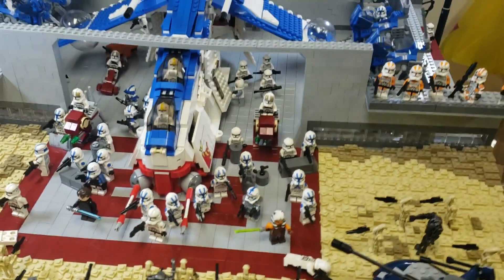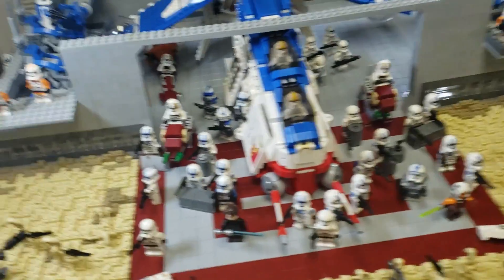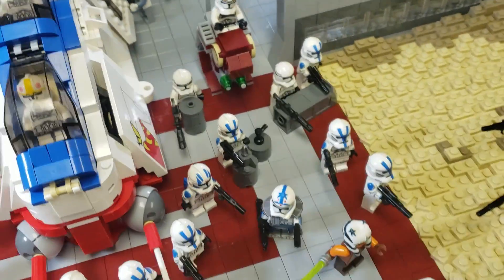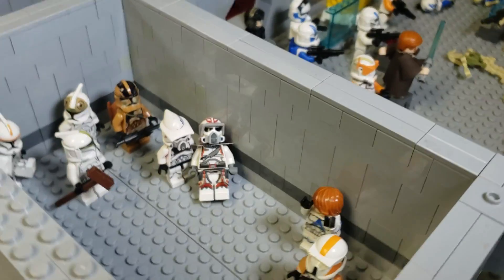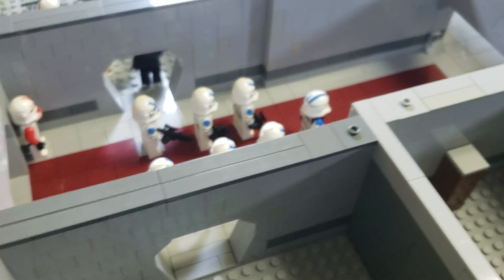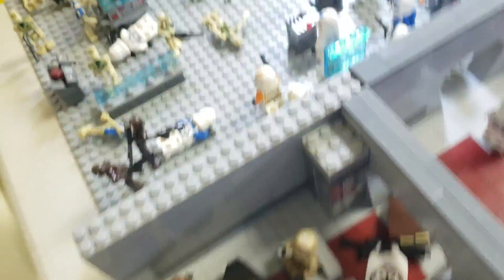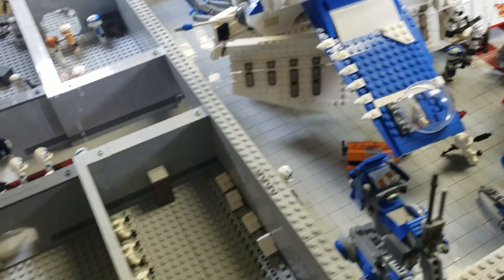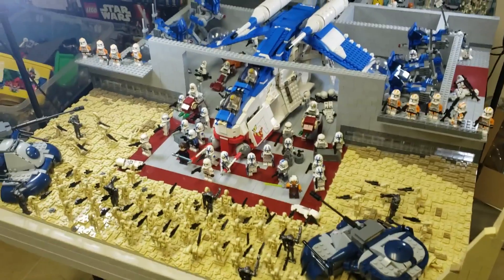Building A LEGO Clone Trooper Base Finale!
sorry to everyone, hate to disappoint but here it is.